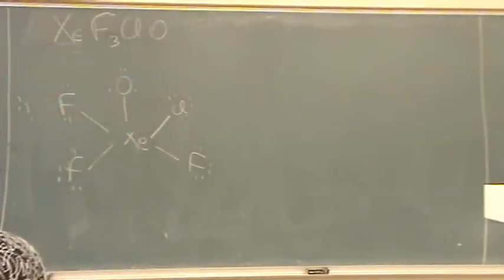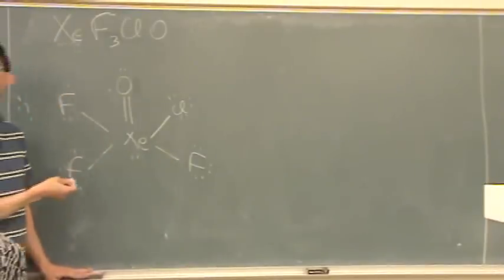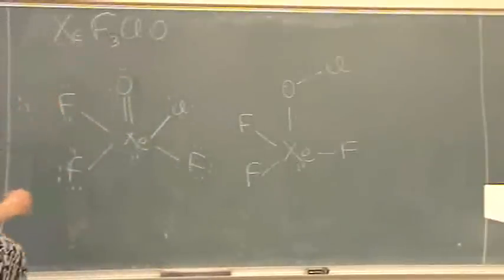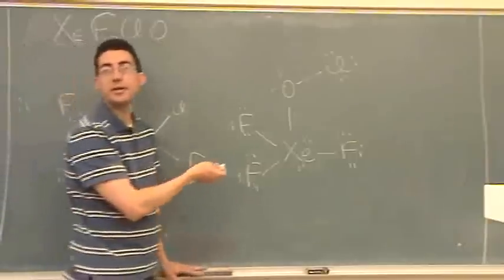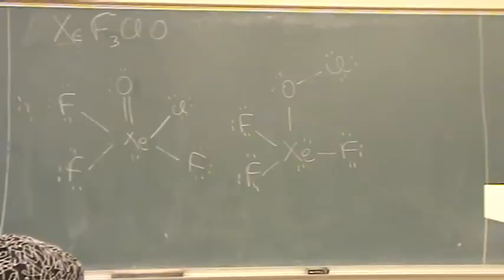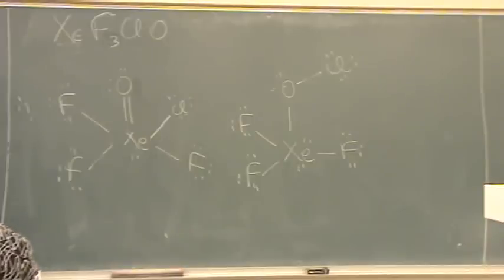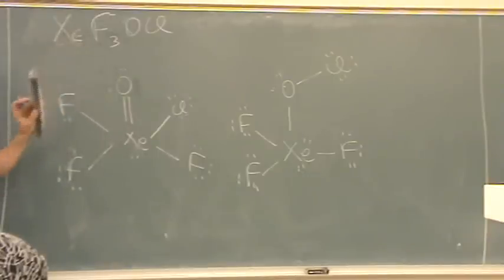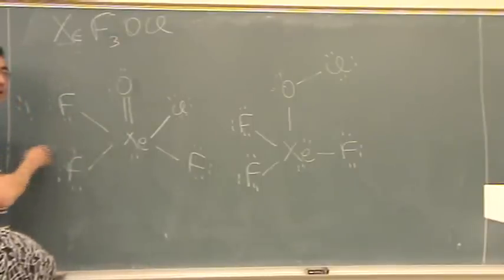Lewis Shape Polarity 2b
Drawing Lewis Structures, determining electronic and geometric shape, and polarity.